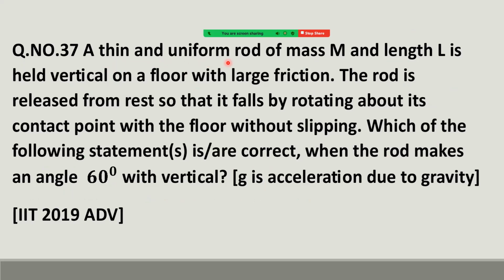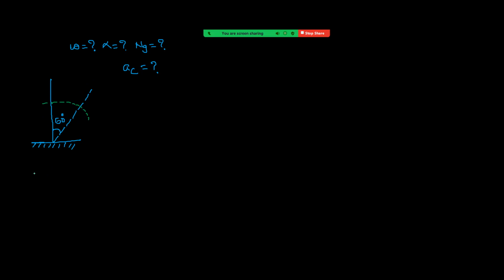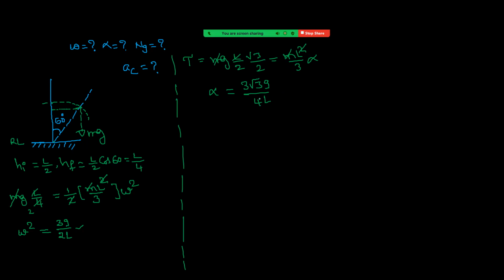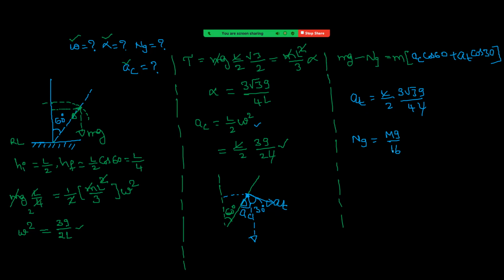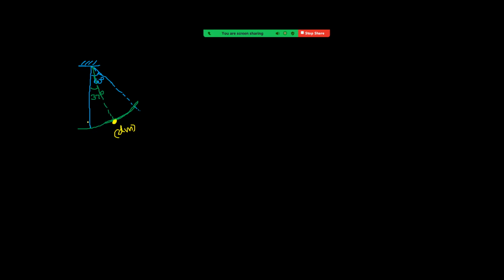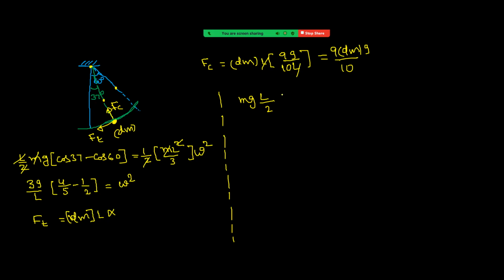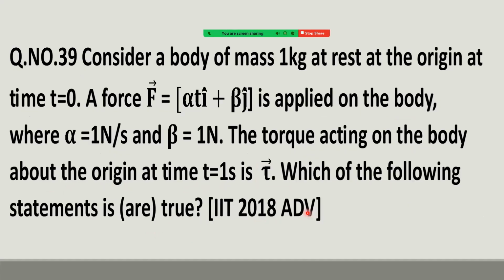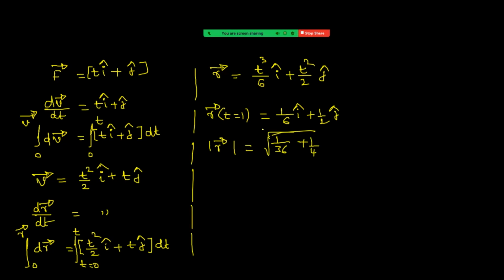PHYSICS CONCEPTS BY PVP SIR ROTATION 15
PHYSICS IIT JEE ADVANCED MAINS OLYMPIAD PROBLEMS RELATED TO TORQUE AND HINGE REACTION